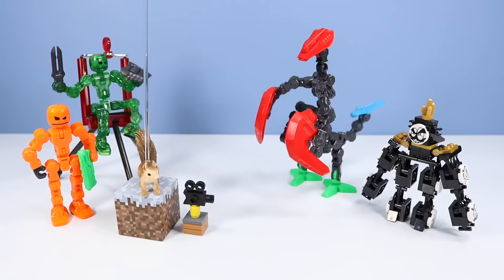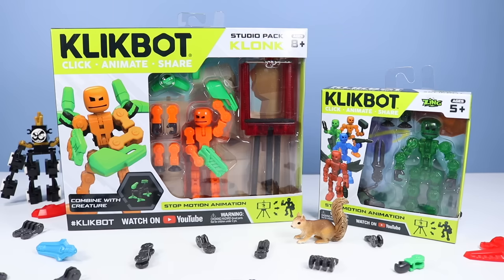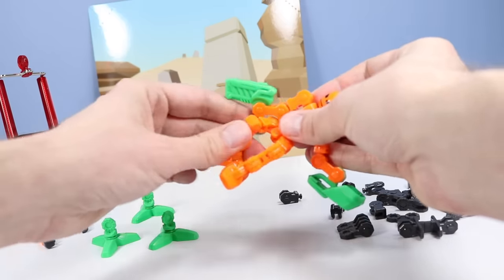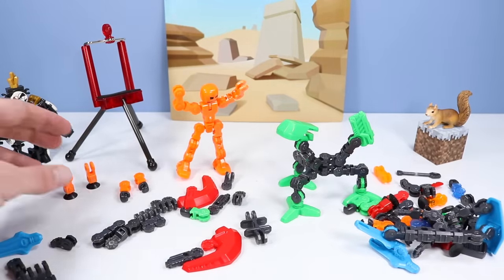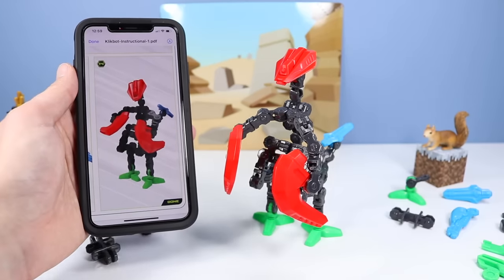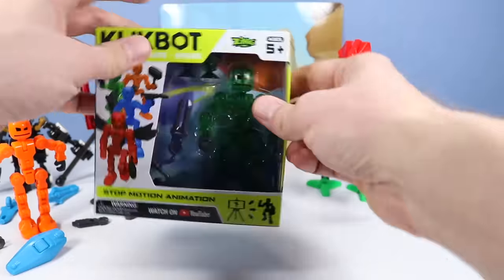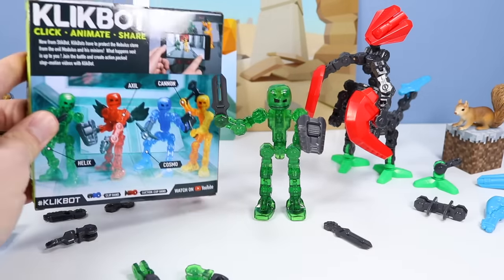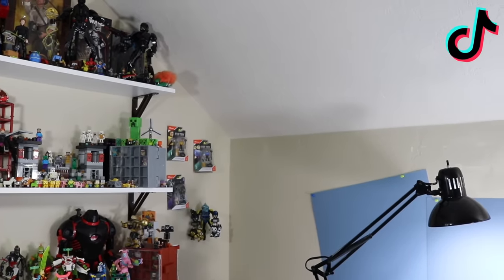Klikbot Modulus How to Build with Studio Packs from Stikbot ZING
Klikbot How to Build Modulus with Studio Packs from Stikbot Zing! Squirrel Stampede toy reviews, collects the Klikbot Studio Packs Thud, Klonk, and Slink to use the Klik Parts to Build the EviL Modulus! Watch how Klikbots work, how to un-klik and re-klik pieces into different minions or masters! Klikbots that you can click animate and share!

Also Single Pack Helix is here to show off transparency!

Found USA retail, Target and Amazon.com

Music: Ballroom Night, A Walk in the Park, Robots Attack 5